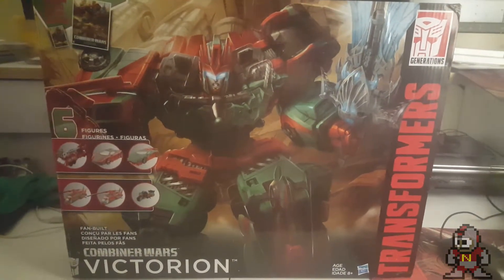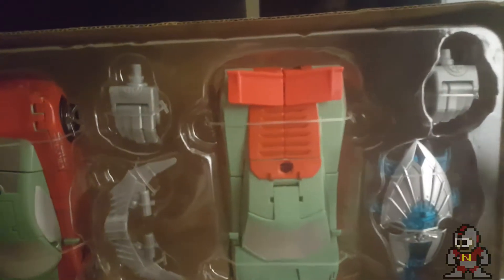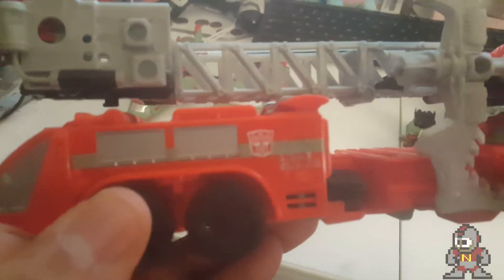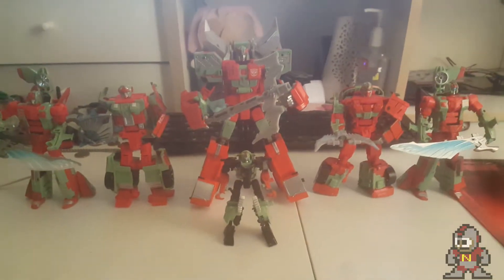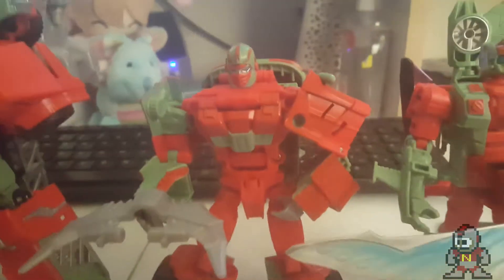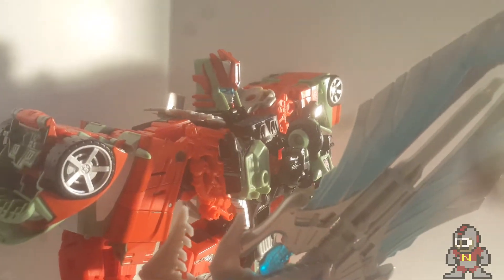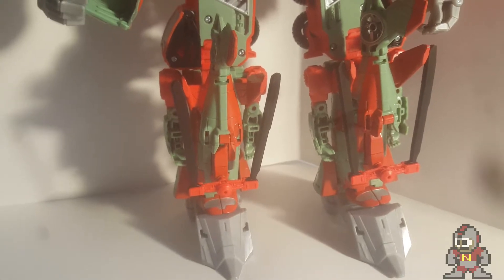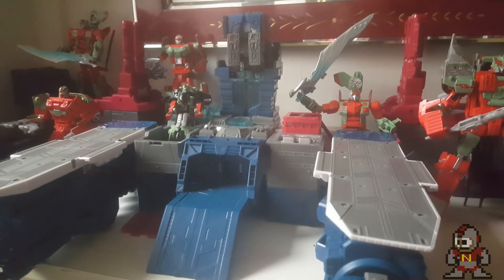NESMAN Victorion Full Review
My first ever toy review. Covering the combiner wars Victorion.

If you like what you see please feel free to aid me that way I may give you more reviews like this